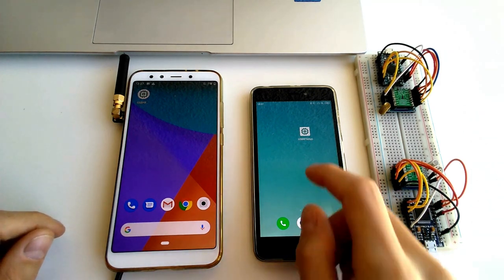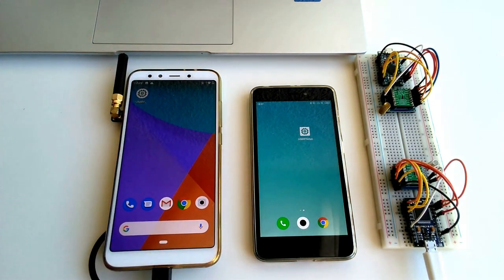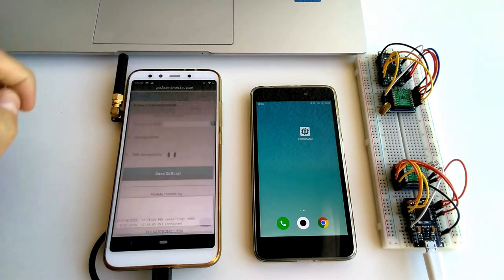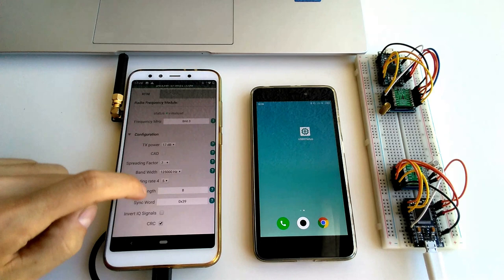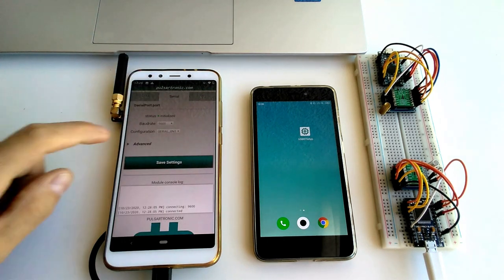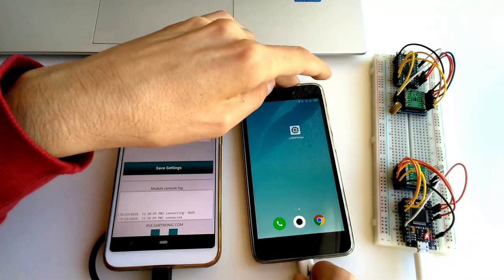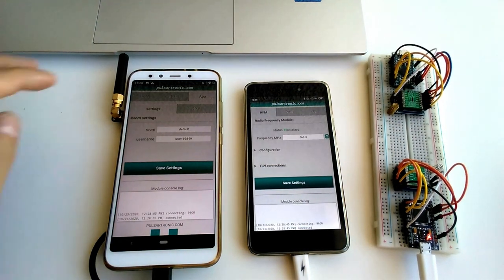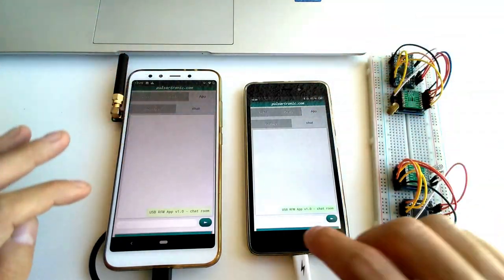Smartphone LoRa USB connection